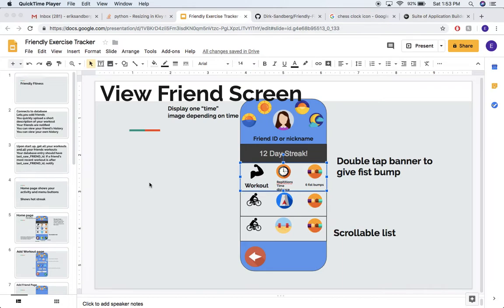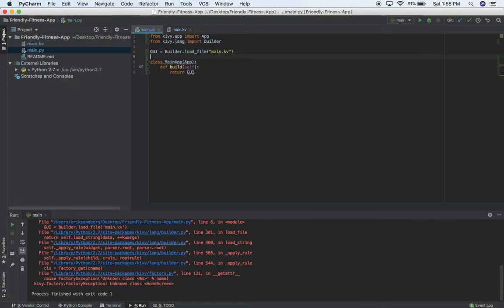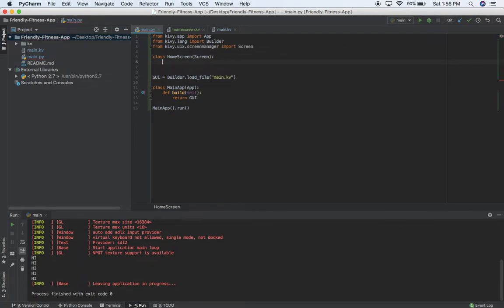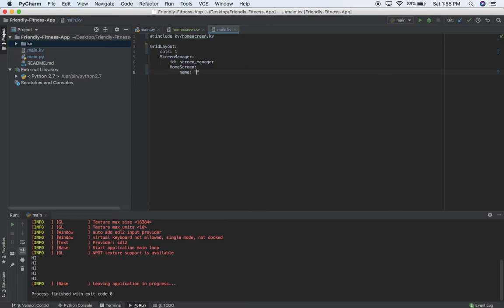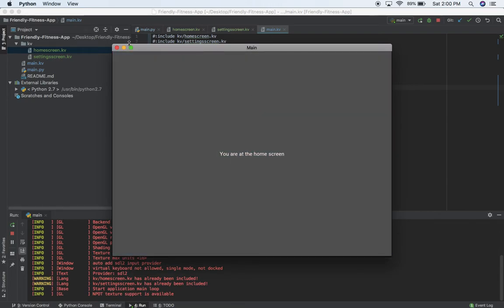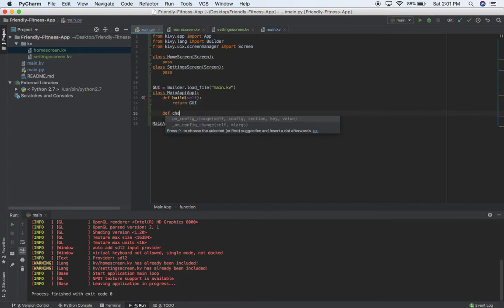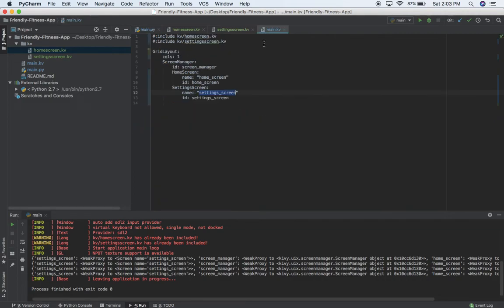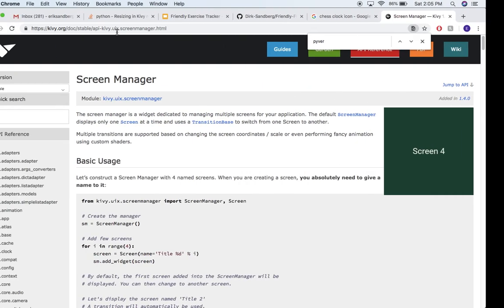iOS App in Python with Kivy - Part 2: Architecture and Screens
Part 2 of the Friendly Fitness iOS app in Python with Kivy tutorial

In this video, I talk about the file structure I'll use for this app and show you the basics of getting a simple interface up and running in Kivy. I also set up two screens to show you how to transition between screens using a ScreenManager and referencing kv files from other kv files.

Kivy is an open source tool being developed by people in their spare time. They've just started to try to fund some core developers through monthly donations (they've been working unpaid on this framework for 9 years). Help support them if you can! (no money goes to me, I'm just advocating for the project).